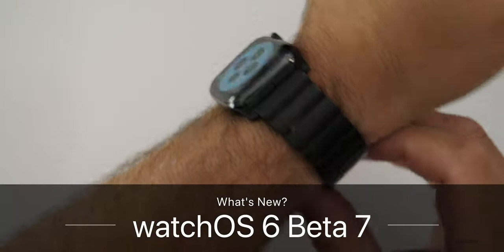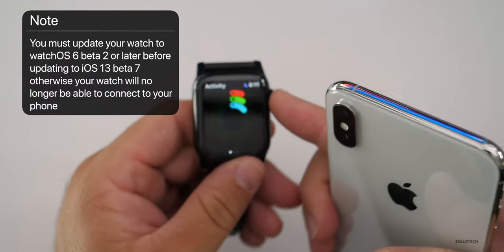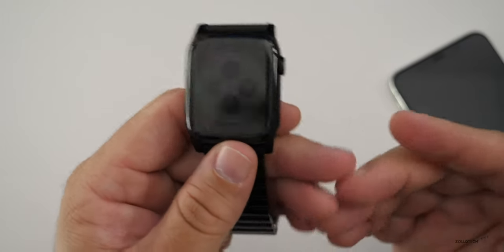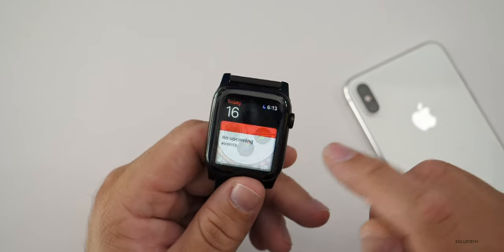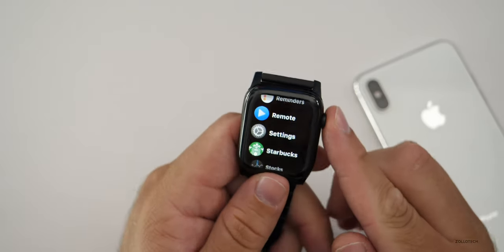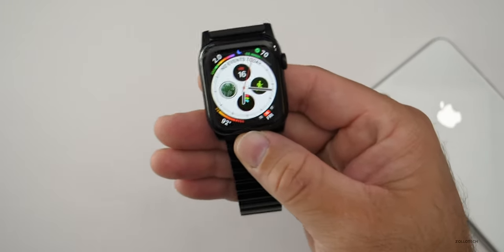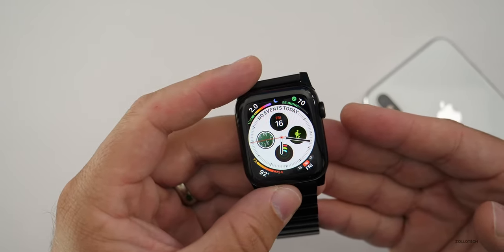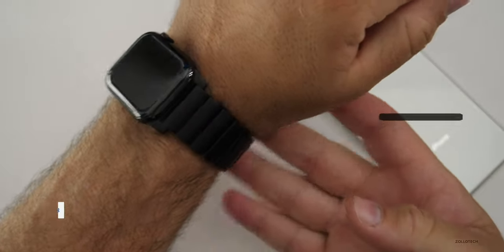watchOS 6 Beta 7 is Out! - What's New?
watchOS 6 Beta 7 is now out for developers with some bug fixes and resolved issues. There are not many changes with Beta 7 on watchOS 6, but there are some bug fixes and known issues. I show you everything new in the new watchOS 6 Beta 7.

So far watchOS 6 has been much more stable and has far less bugs than iOS 13 betas have been.  I also find that watchOS 6 is fast and has decent battery life as well for a beta.  Are you using watchOS 6 betas and if so how has it been for you?

Apple Watch Band I am using on Amazon

Screen Protectors on Amazon